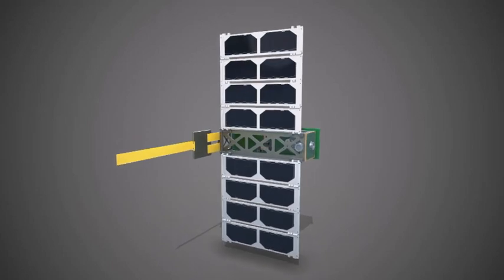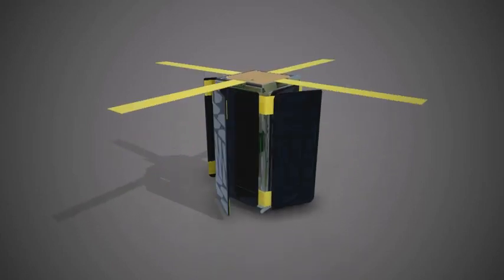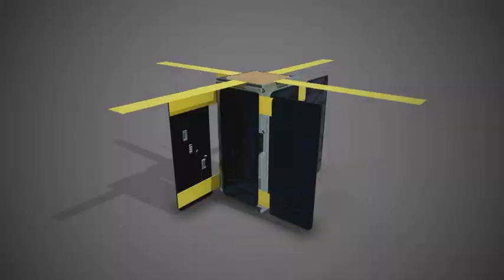Unicorn 2 Platform